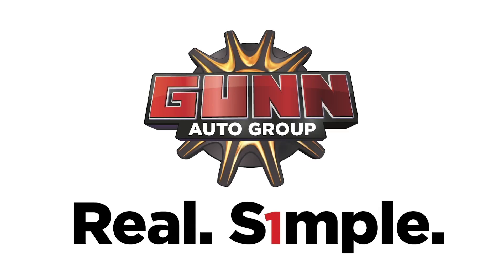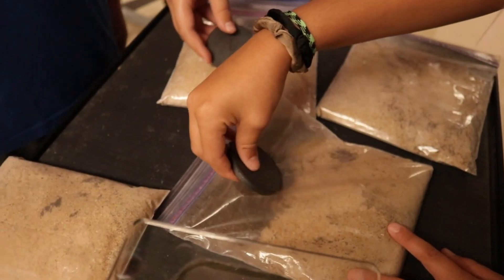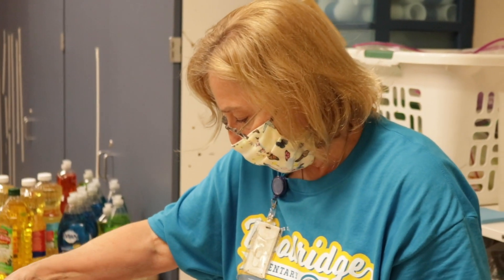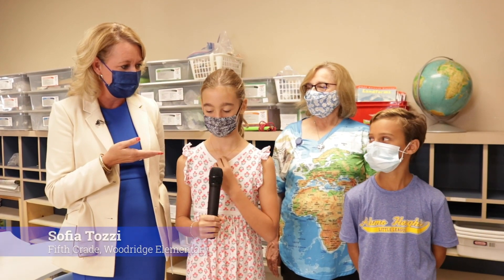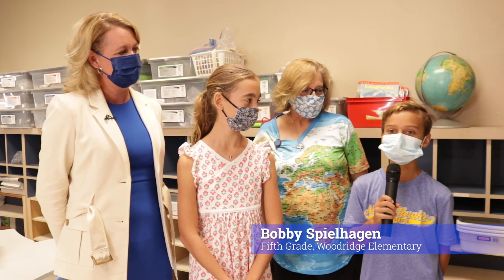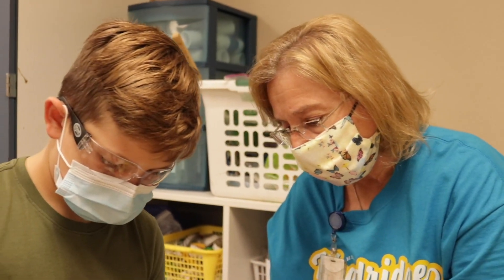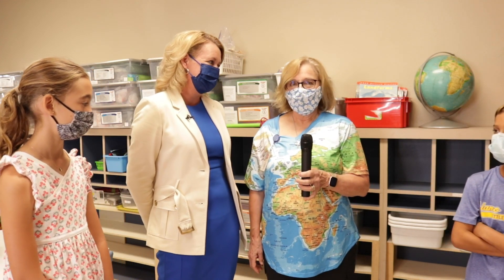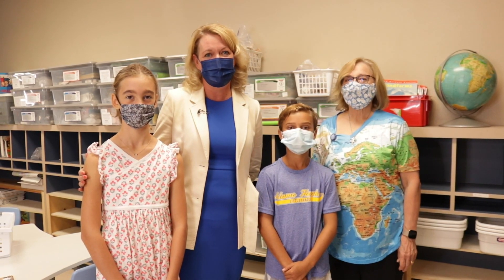On Location with Dr. Dana Bashara - Woodridge's Science Experience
At Alamo Heights ISD, we take pride in knowing we challenge our students' minds every time they step inside a classroom, especially when it comes to science! Today in "On Location", we see where the basics start after paying a visit to Woodridge Elementary's foundation-building science labs!